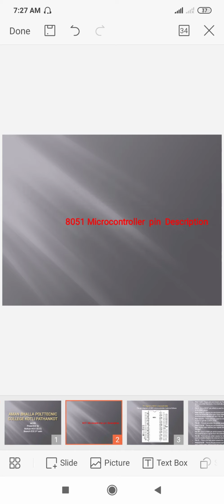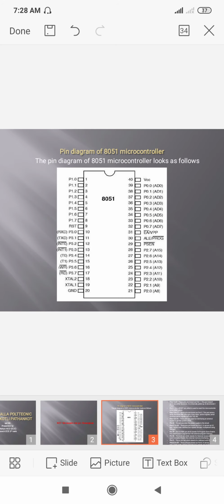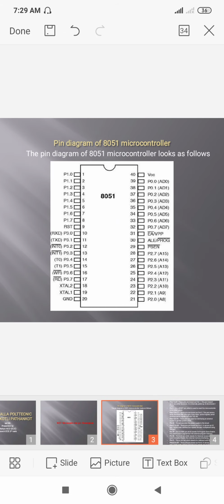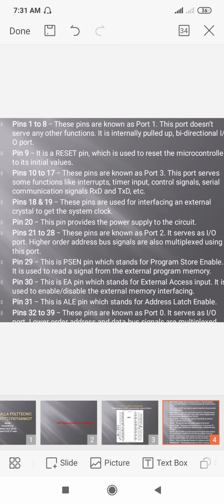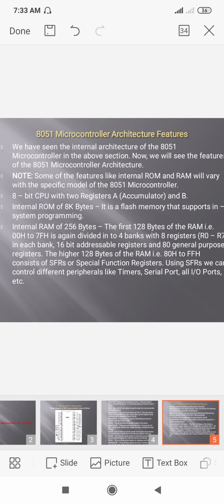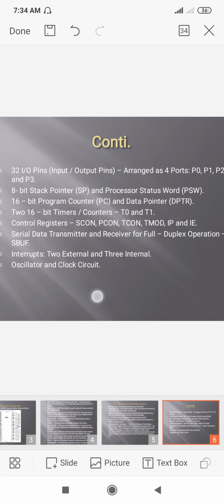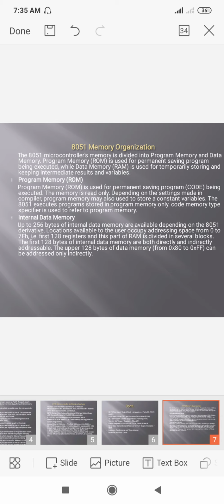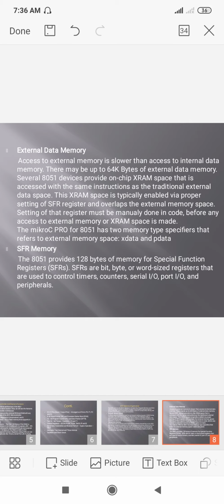Pin Description of 8051 microcontroller